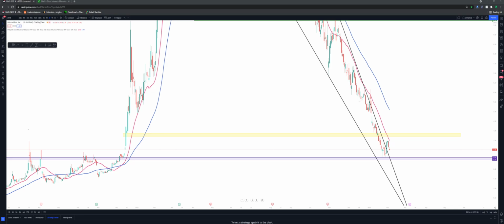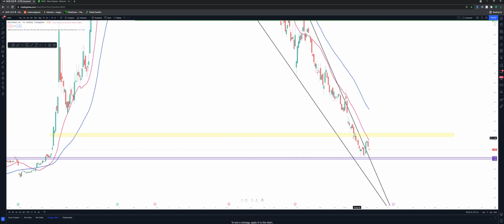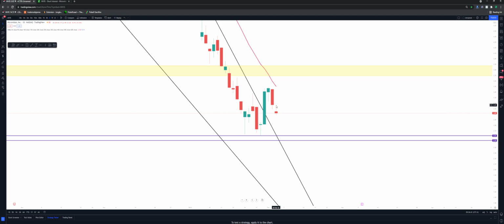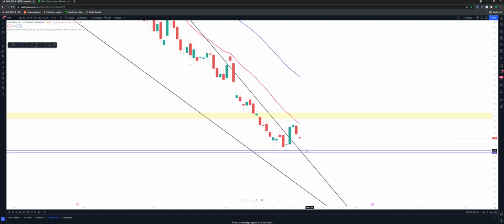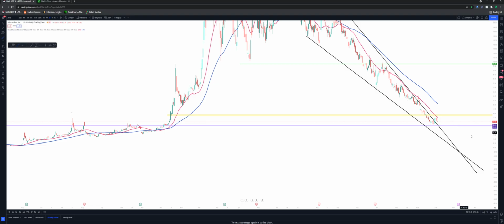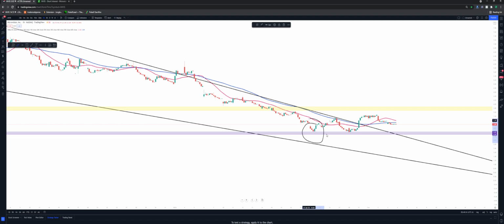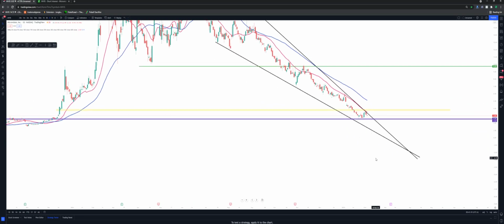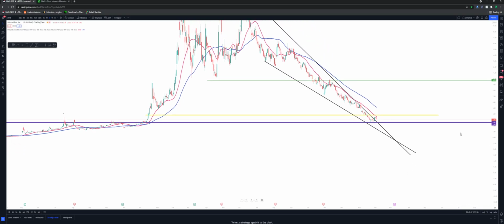Microvision Pre-Market Analysis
///Become a ZONE trader today! Get lifetime access to my discord trading group!

///For One on One Training

///If you find value in my content consider supporting me via YouTube. Click "join" underneath any of my videos to join my youtube team. There are three tiers of support you can choose from. Thank you very much!

GET HOOKED UP WITH FREE STOCKS AND FREE MONEY